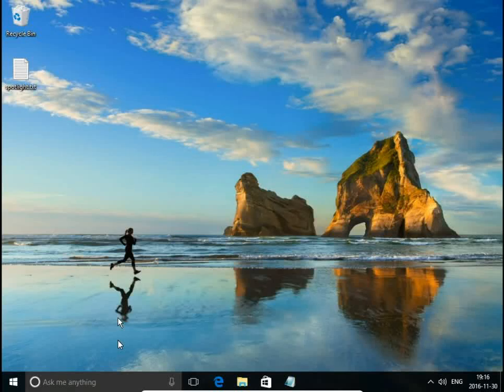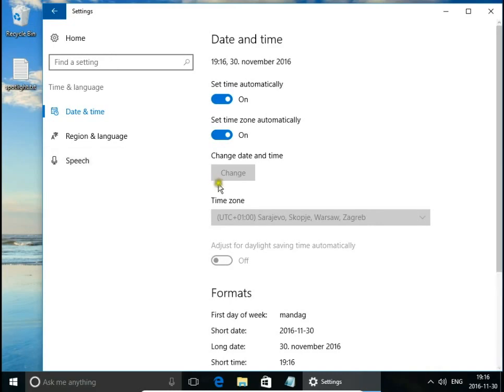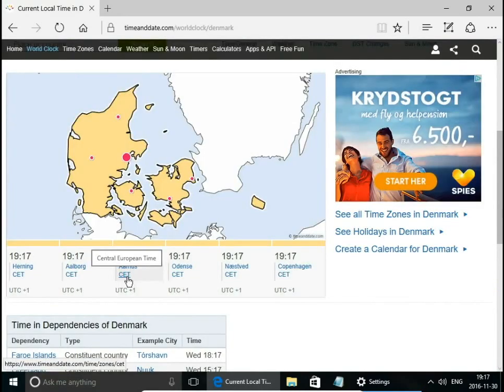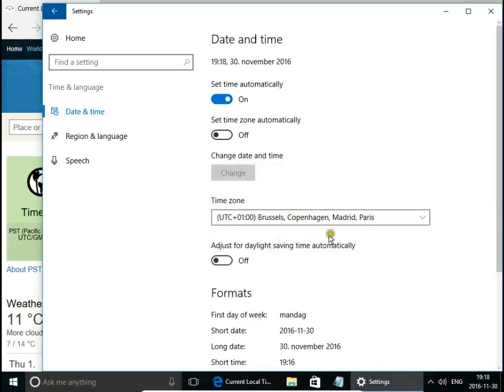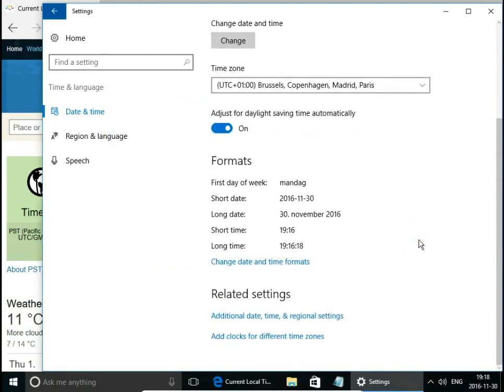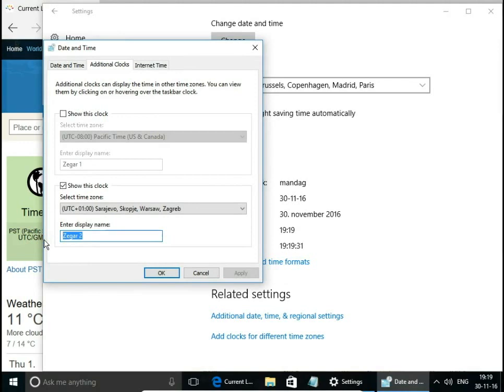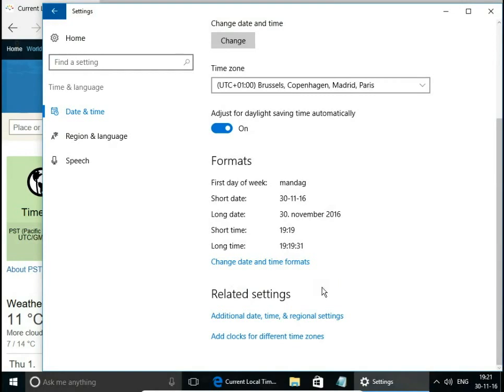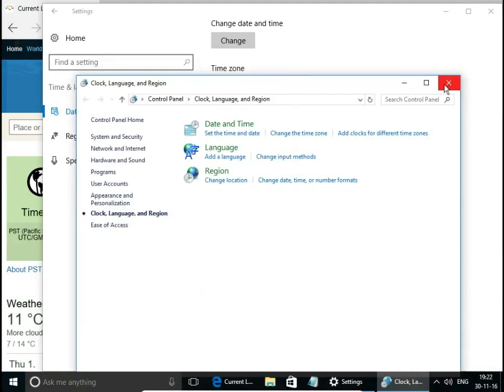How to set system clock, change date and time Windows 10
How to set the time and date Windows 10
How to set clock, sync date and time Windows 10
How to find and change time zone Windows 10
How to turn on or turn off automatically time settings Windows 10
How to change dag and time formats on task bar Windows 10
How to synchronize time with Internet time server Windows 10
How to force Windows 10 time to sync with a time server